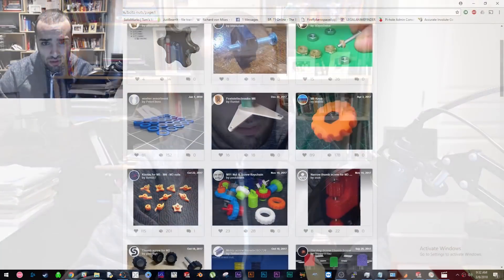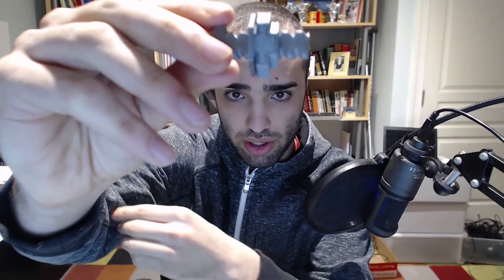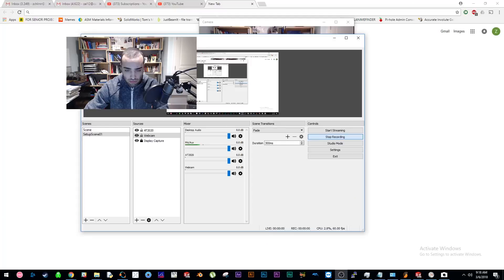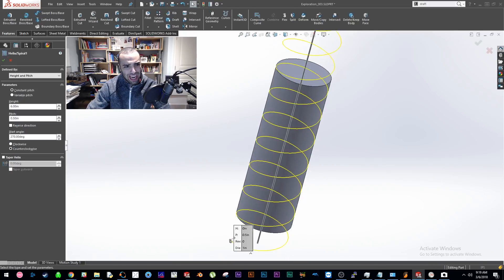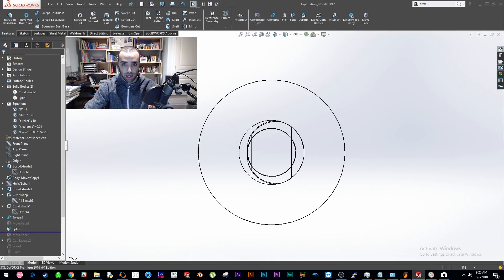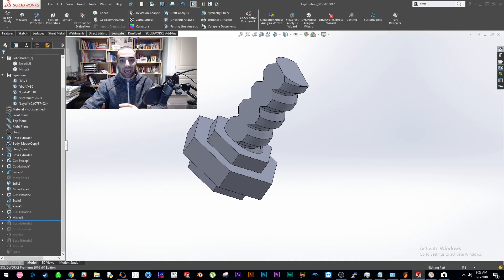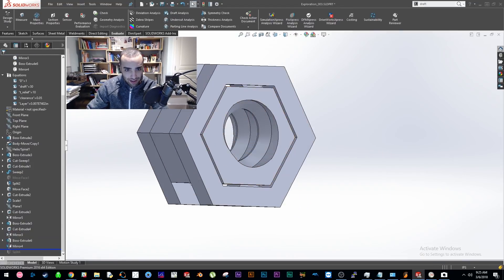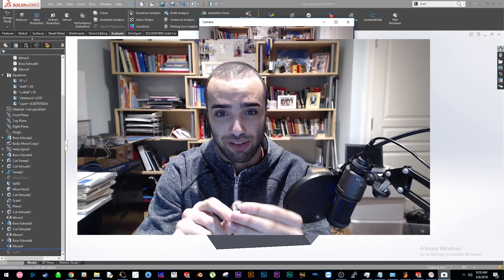3D Printed Bolt And Nut Exploration 003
I've been contemplating the design challenge of 3d printed threaded fasteners for a while now, and with my printer having just arrived, I figured I would put it through its paces.